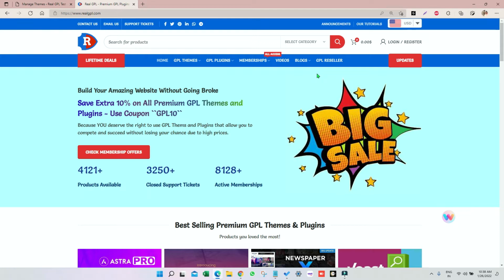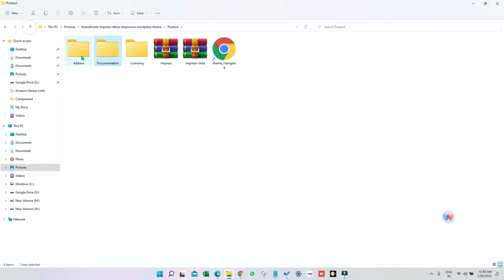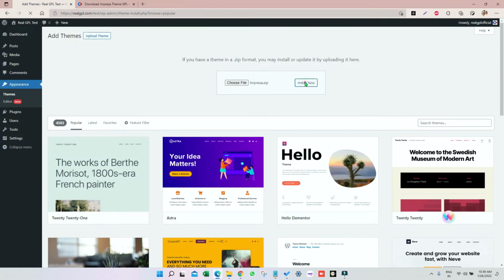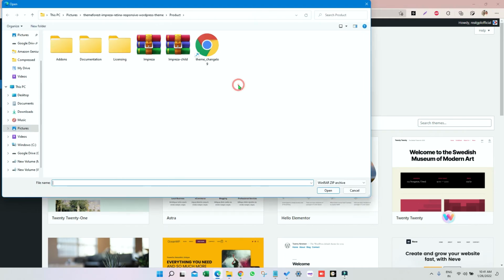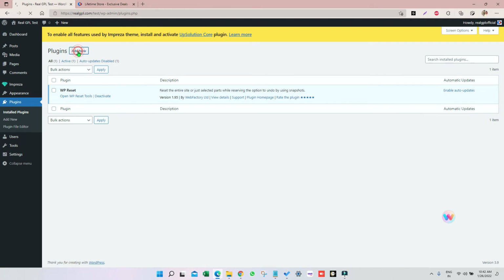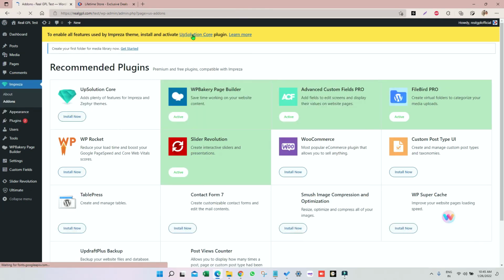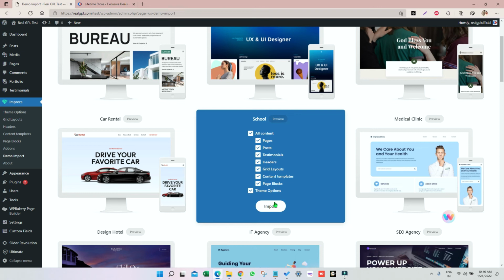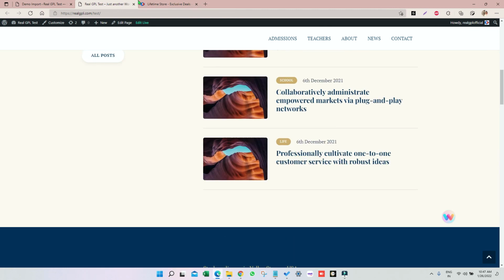Impreza Theme GPL Demo Installation and⚡️Activation Tutorial - Real GPL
Impreza Theme GPL | Impreza Theme GPL Demo Import | Impreza Theme Activation | Impreza WordPress Theme Installation |Impreza Theme Update Manually - Impreza GPL is a modern professional and flexible fully responsive retina-ready WordPress theme, developed with great attention to detail.